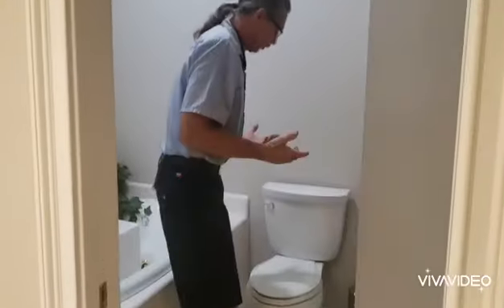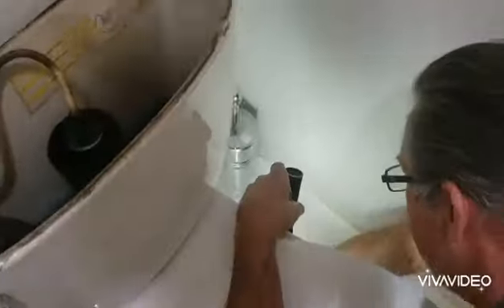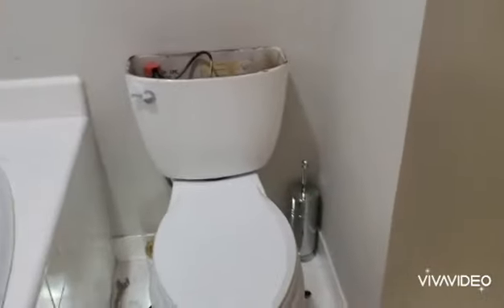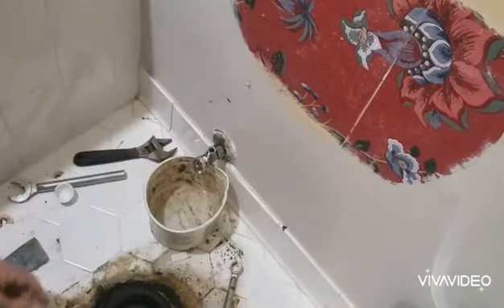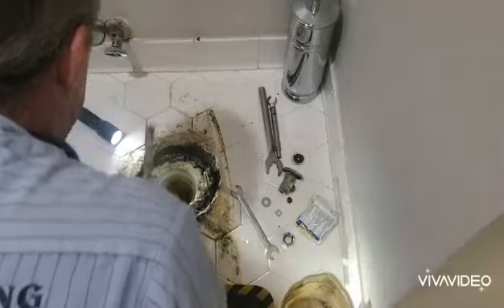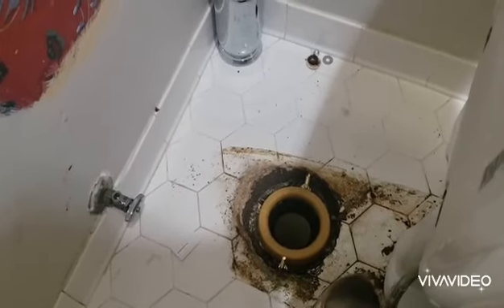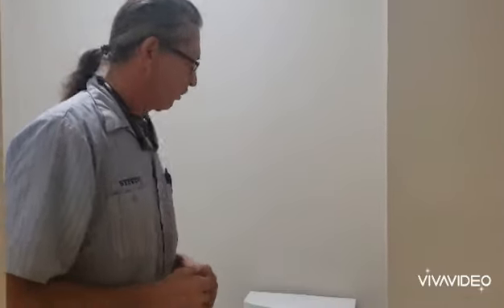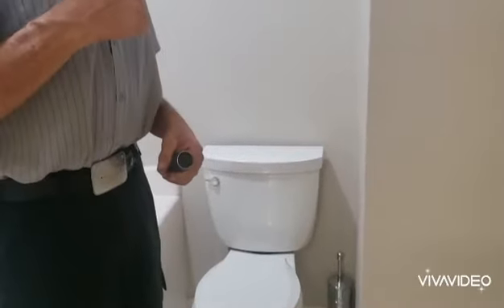HOW TO FIX A TOILET SEAL & MORE INTERRACIAL COUPLE: 30 YR AGE GAP:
THIS VIDEO SHOWS STEP BY STEP HOW REPLACE A WAX SEAL ON A TOILET AND COMPRESSION SHUT OFF VALVE. HOPE THIS HELPS THE DYI PEOPLE. COMMENT IF IT HELPS OR EVEN IF IT DOESN'T, LET ME KNOW.